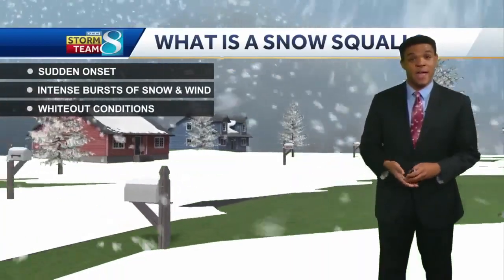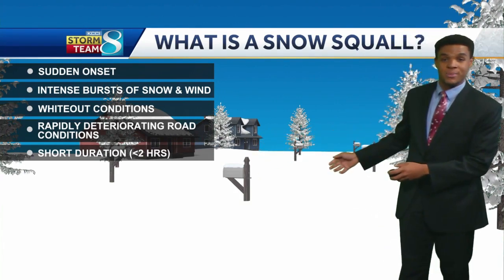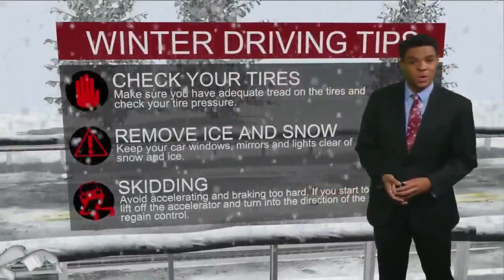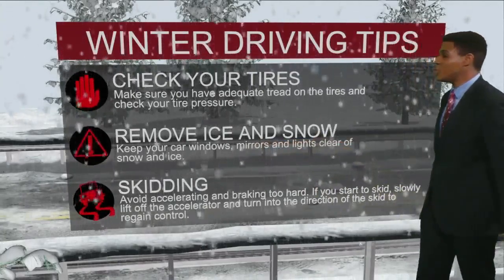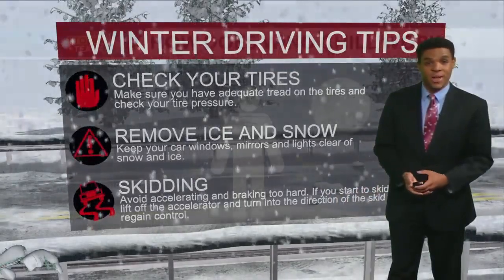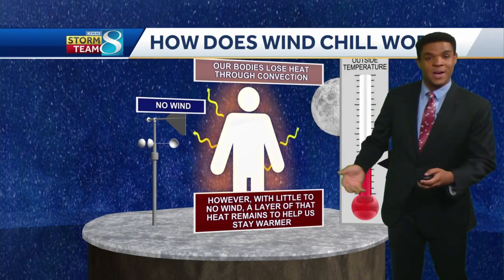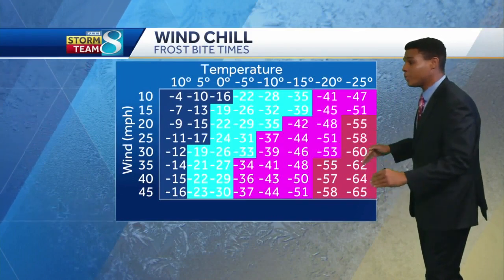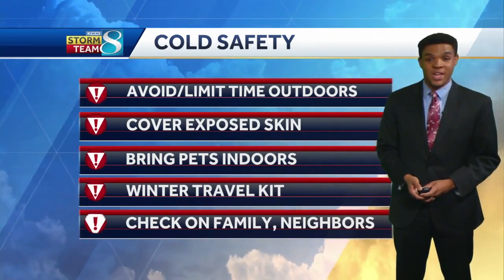Weather Aware: How to be prepared for winter weather hazards